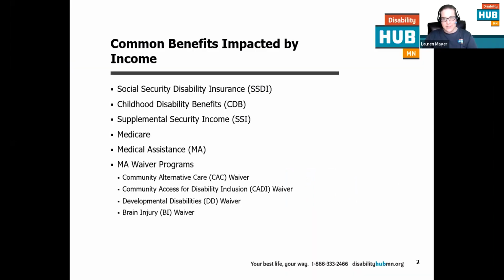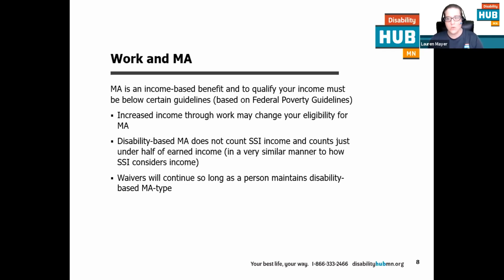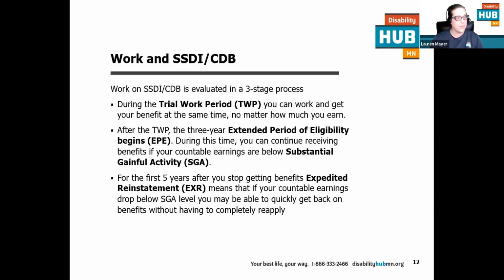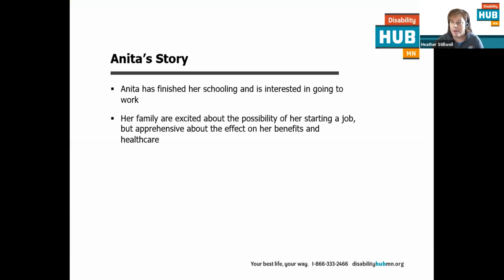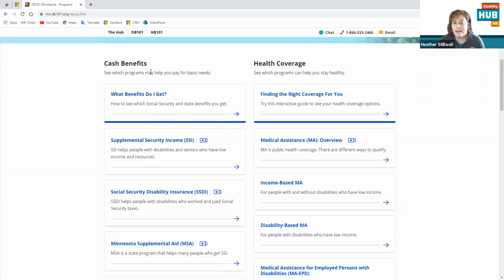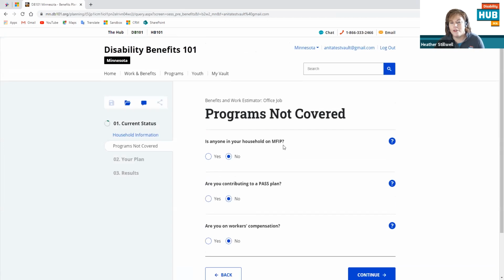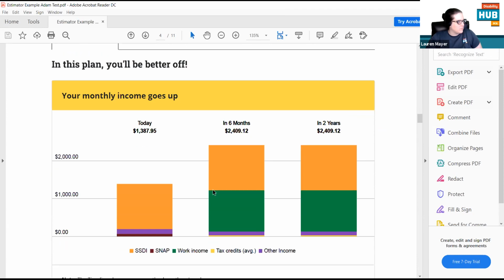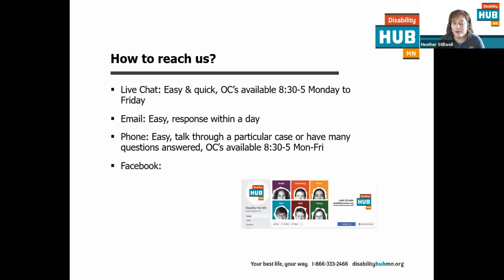Work and Benefits - Disability Hub MN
Recorded live on Wednesday, January 6th at 12:00 pm CST
Work and Benefits
Disability Hub MN
For all MICC College and Community Participants and Families
This presentation will provide information on Work and Benefits, conducted by Disability Hub, a free statewide resource network that helps you solve problems, navigate the system, and plan for your future. ​Work and benefits can go together to support your goals. Every benefit in Minnesota has work incentives. These special rules let you get a benefit while working, keep a benefit longer while you work, or get the benefit back quickly if it stops due to work. Most people who get benefits and go to work end up better off financially — even if their benefits go down. This presentation will give an overview of the basics and resources available.